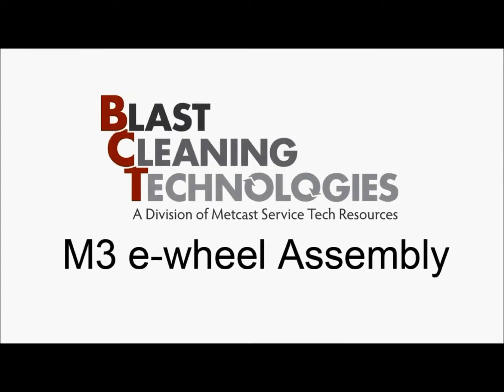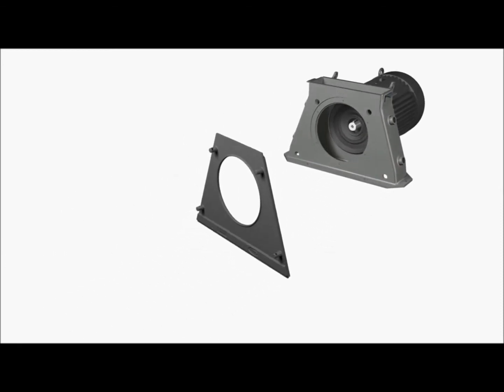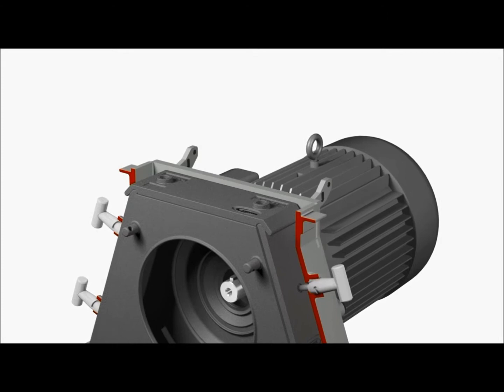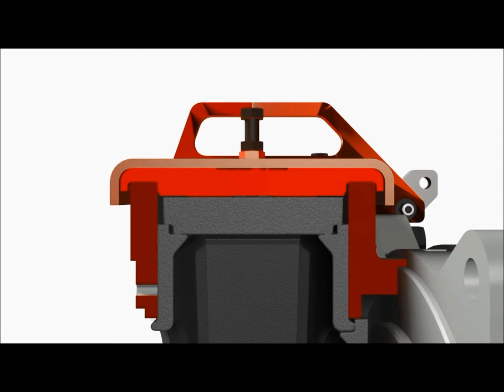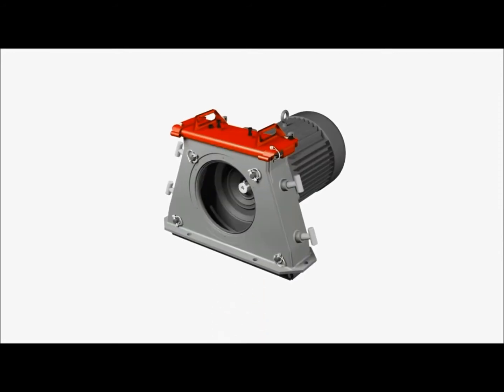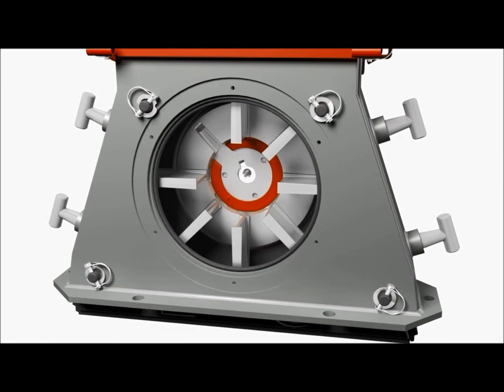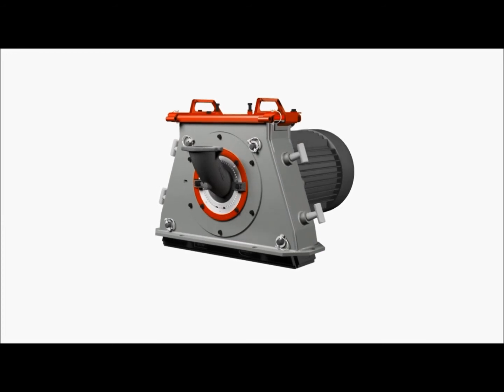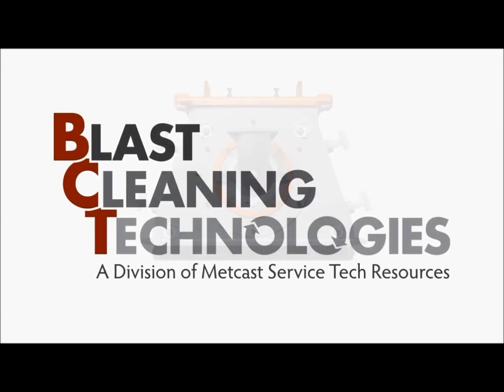Blast Cleaning Technologies M3 eWheel Assembly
• 14” or 16” diameter x 3.3” wide, 10 to 75 HP
• Velocity 280 or 315 ft/second
• Extreme-duty design for the toughest applications
• Precision machined housing is constructed of AR 500 and manganese steel
• Fully cast lined with cast chrome housing liners
• e-Wheel™ and NuckleSaver™ technology
• Direct bolt-on replacement for Wheelabrator® Ezefit™ and Autoblast™ wheels
• Vibration tested
• Guaranteed parts availability, same day shipment